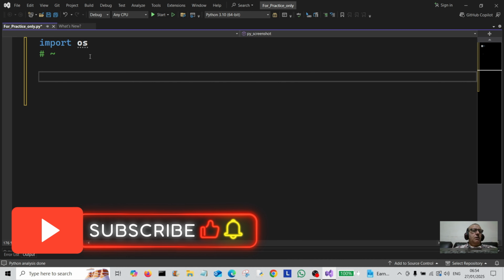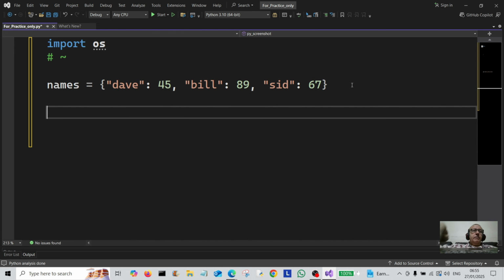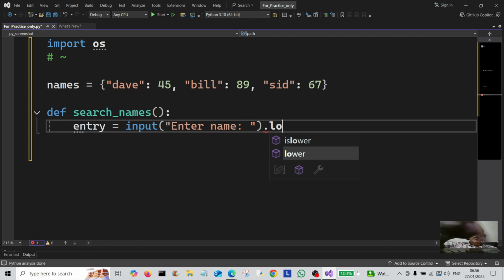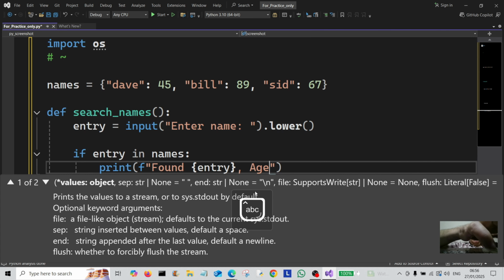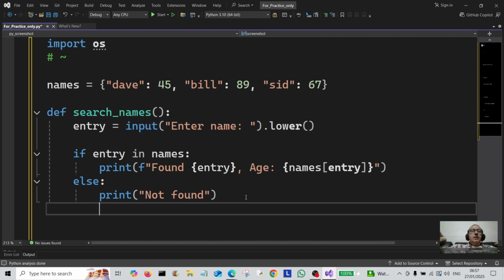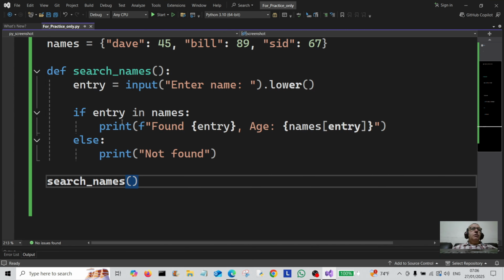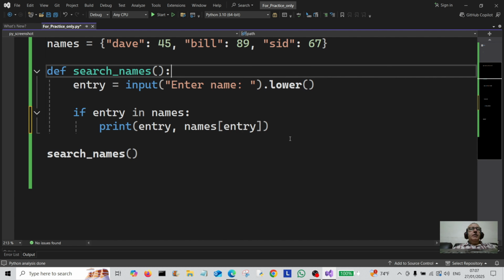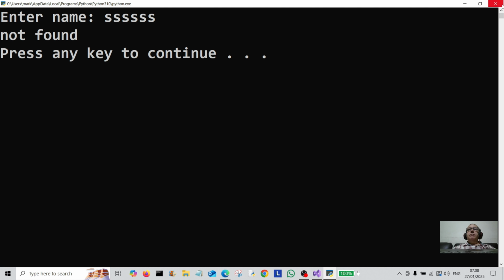Python Tutorial: Find Key-Value Pairs in a Dictionary Using Input 2025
Learn how to check for key-value pairs in a Python dictionary using user input in this quick and easy Python tutorial! Perfect for beginners, this video explains how to use `input()` to interact with dictionaries, check if a key exists, and retrieve values efficiently. Master this essential skill to enhance your Python programming knowledge.